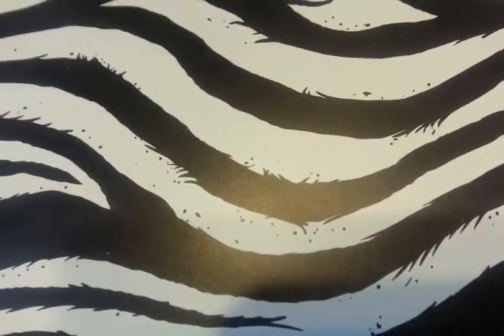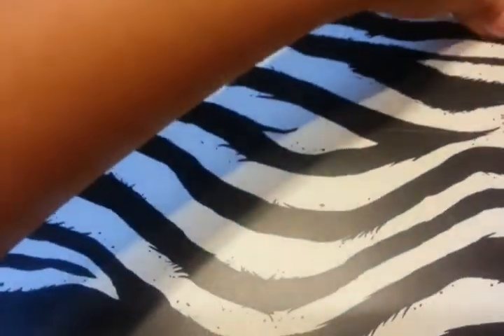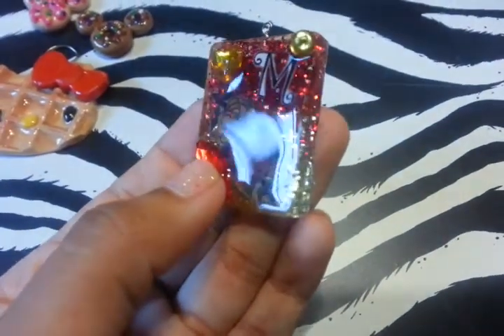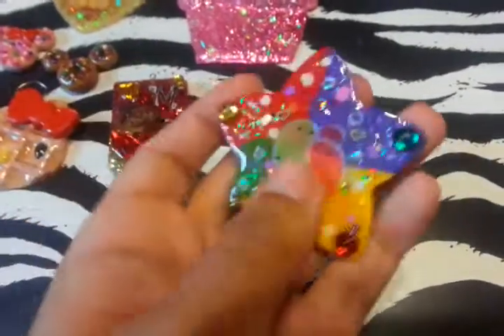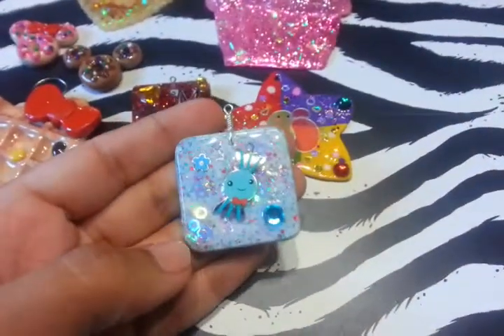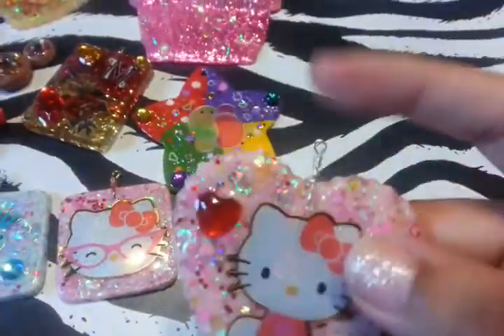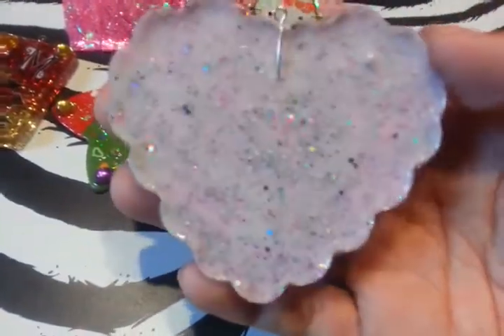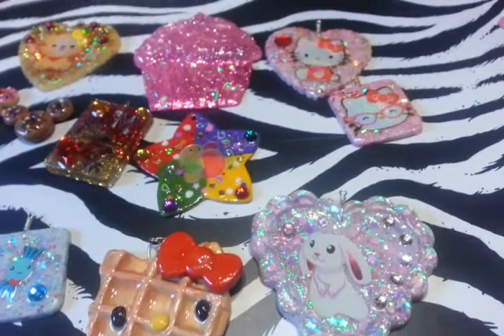I have a Resin Update..!